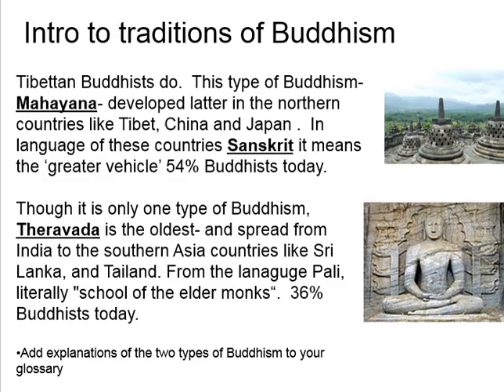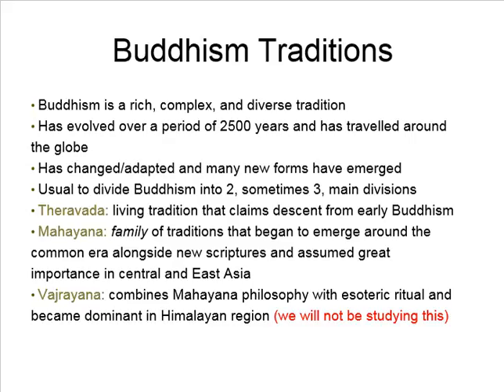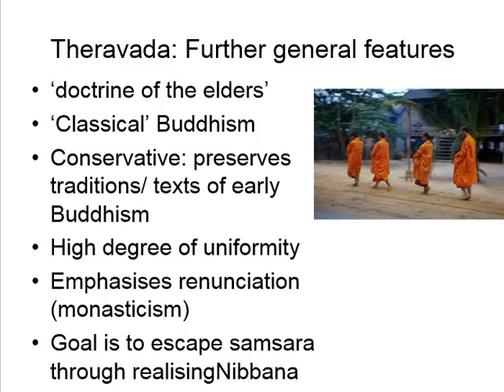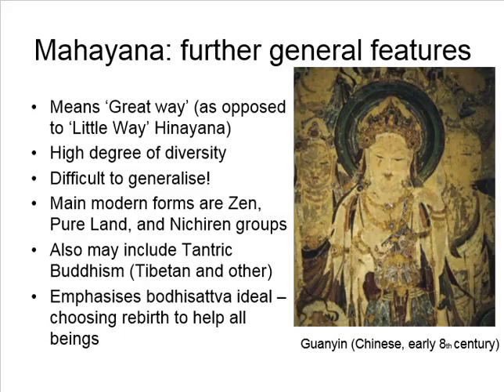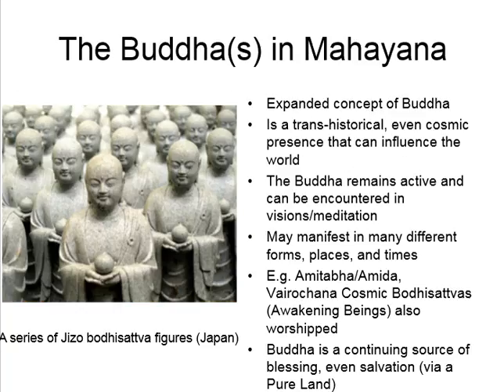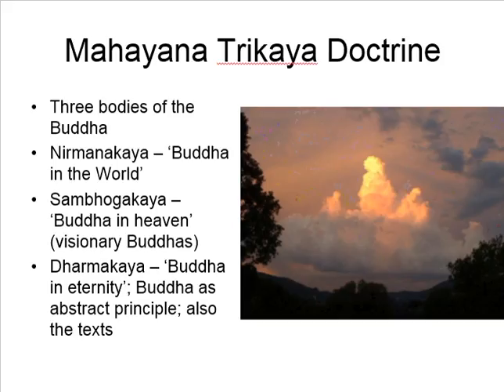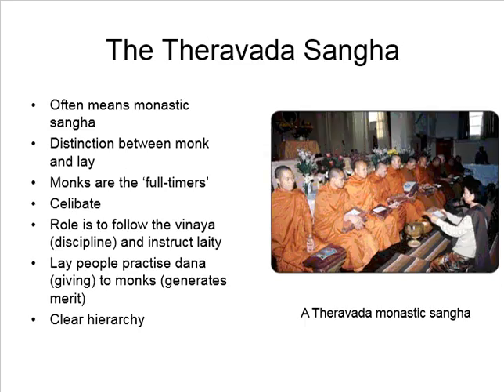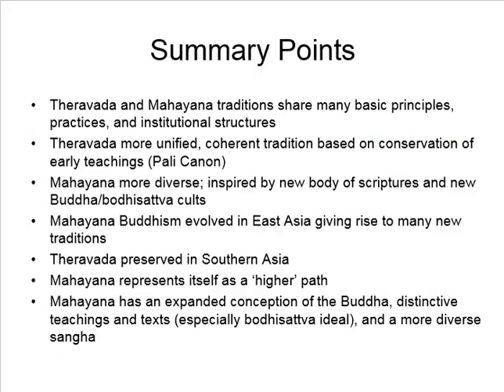L1.4 A2 2 Tradtions of Buddhism GCE Edexcel Buddhism Course Intro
Traditions of Buddhism  GCE Edexcel Buddhism Course Intro